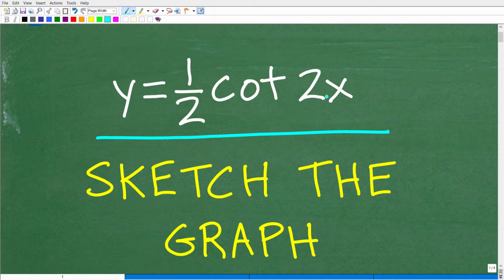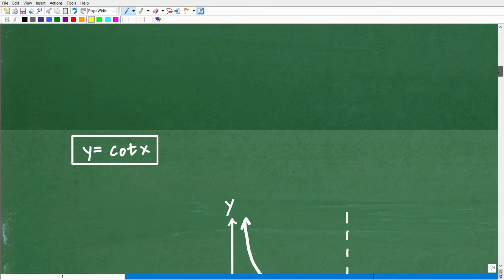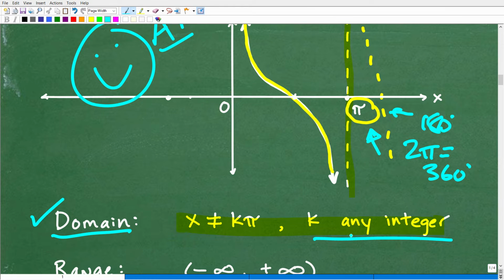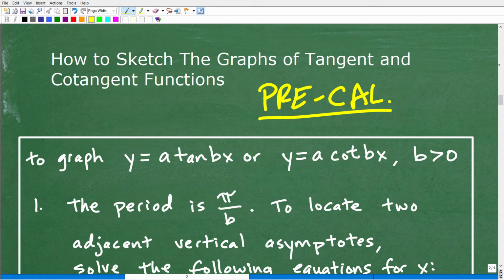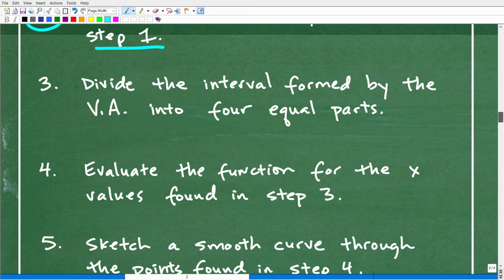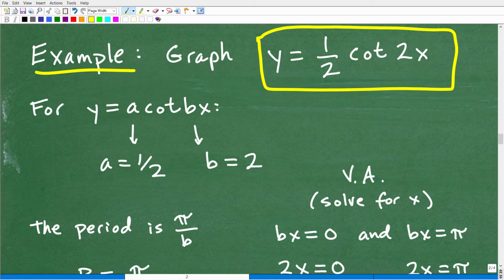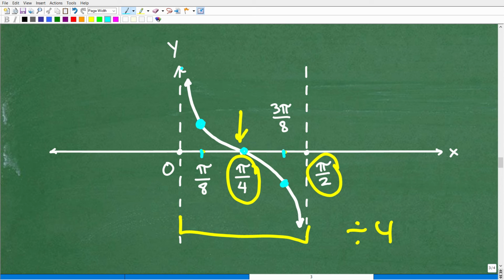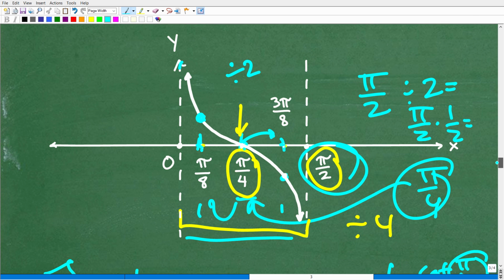Sketch the graph of y = 1/2cot(2x) (Trigonometry, Pre-Calculus)